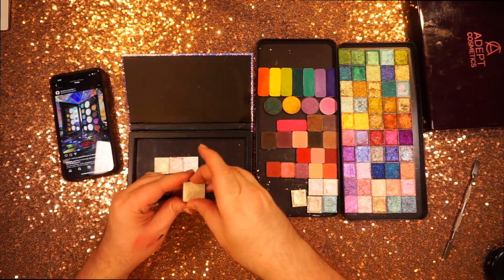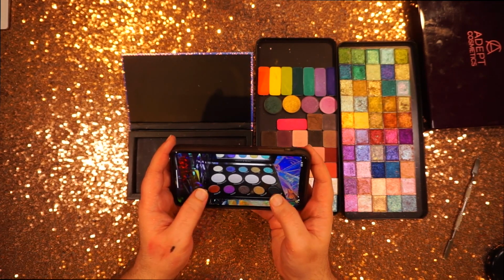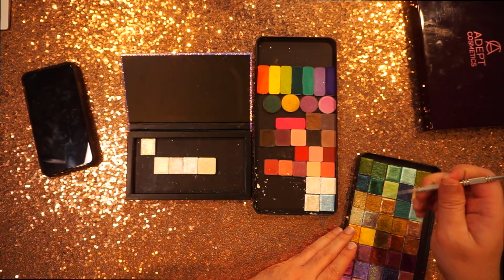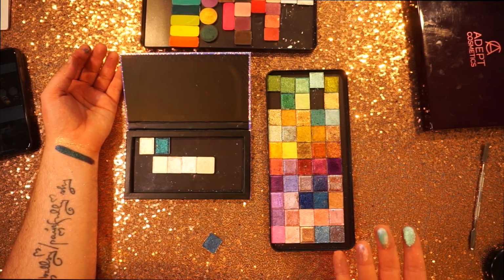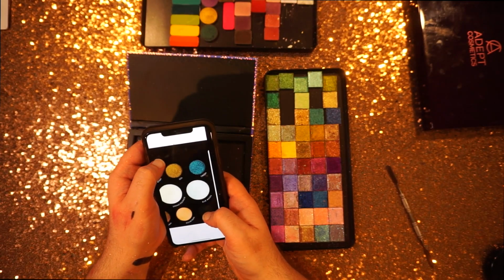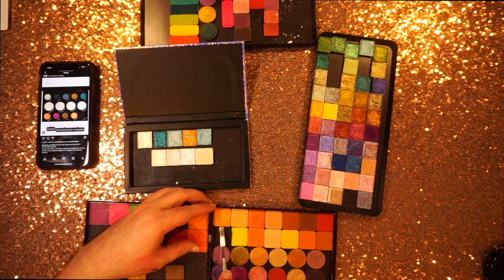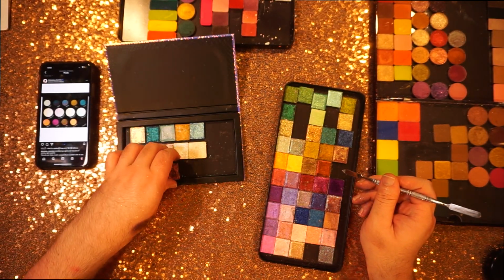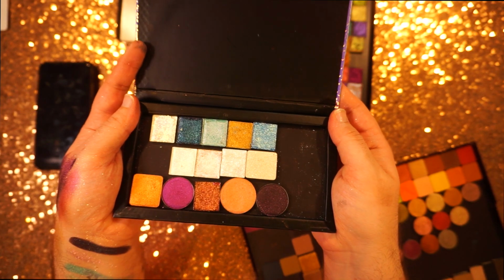danessa myricks' light work Vol III made my head explode | duping the vibes | hautemesstom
Danessa Myricks is releasing a new palette, it makes me have feelings, what they are? I can't really tell. Let's see if this is something that I would want.

00:00 - intro
01:00 - initial thoughts
08:52 - attempting to dupe the vibe
19:00 - putting it on my face
32:33 - final thoughts
34:36 - outro